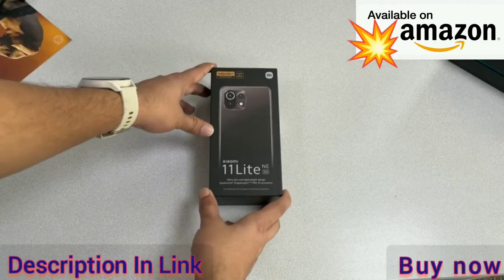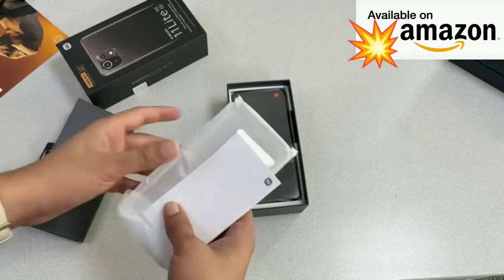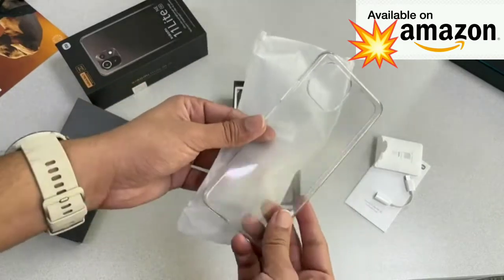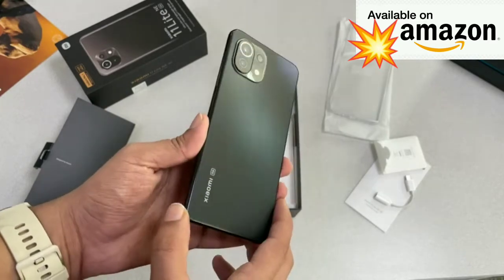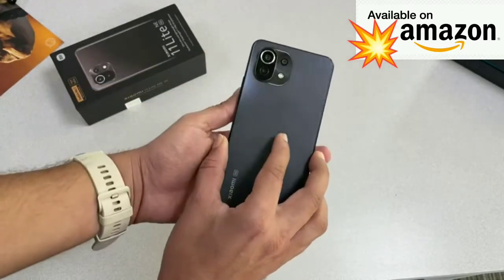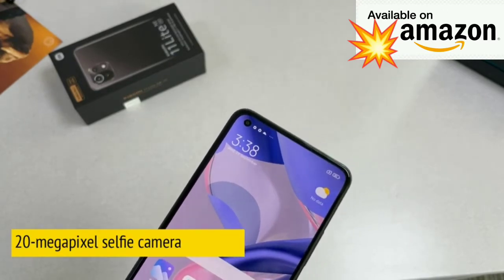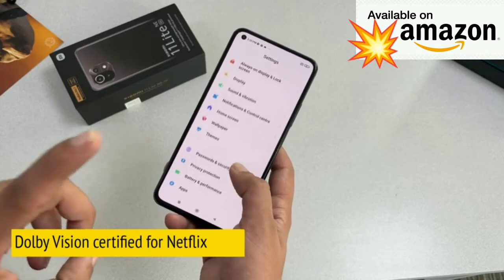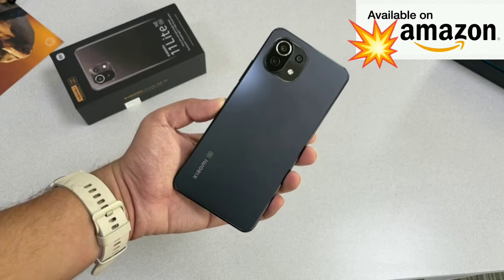Xiaomi 11 Lite NE 5G (डायमंड डैज़ल 6GB RAM 128 GB स्टोरेज) | 5G स्मार्टफ़ोन |Unboxing and Reviews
Xiaomi 11 Lite NE 5G (डायमंड डैज़ल 6GB RAM 128 GB स्टोरेज) | सबसे पतला (6.81mm) और सबसे हल्का (158g) 5G स्मार्टफ़ोन | डॉल्बी विज़न के साथ 10-बिट AMOLED | एक्सचेंज पर 6000 तक अतिरिक्त ऑफ

Oppo Reno5 प्रो 5G  Shopping for Amezon

Hello Friends Mera name hai Anup aur aap sabhi ka hamare youtube channel par swagat hai .Dosto hamare is channel par tips &tricks,Unboxing,ReviewTech news Sabkuch milega to aap channel ko subscribe jarur kare l!a

My Blogger :-